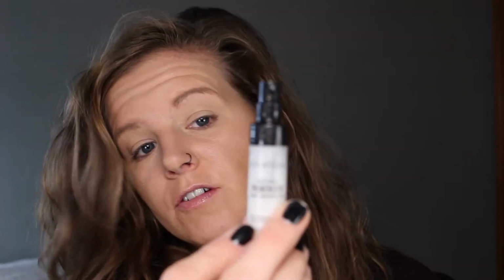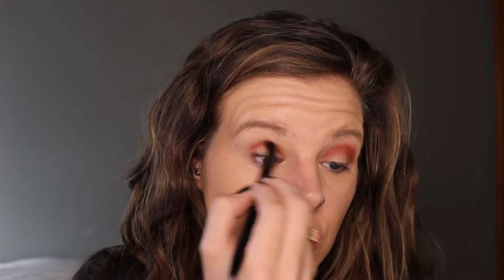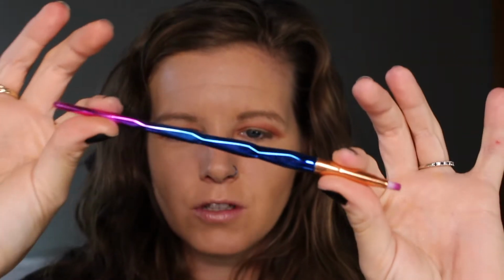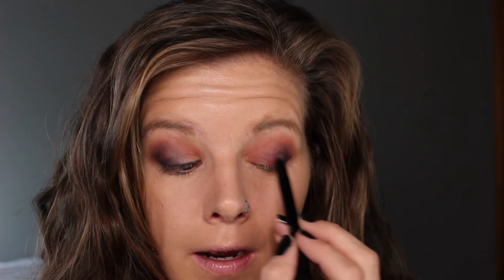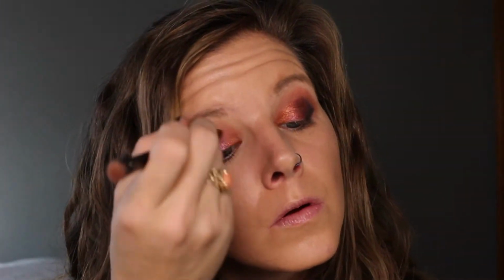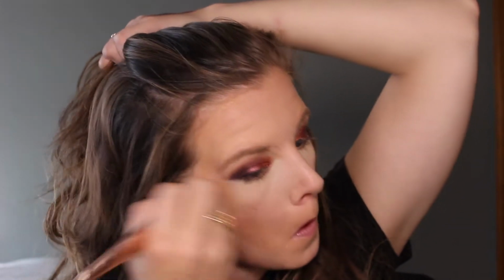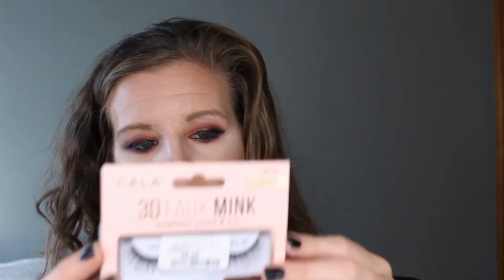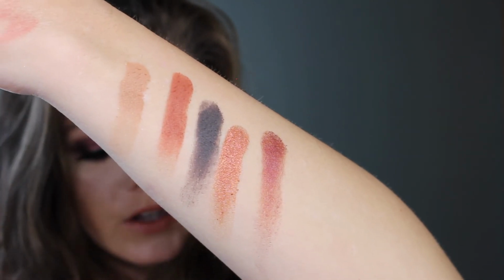Fall Makeup Tutorial (Affordable)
Hey Everyone,

Todays Video is an affordable eye look using BH Cosmetics ZODIAC PALLET

Kat